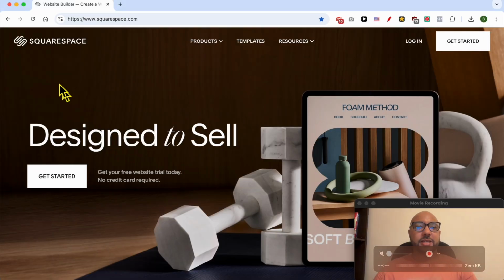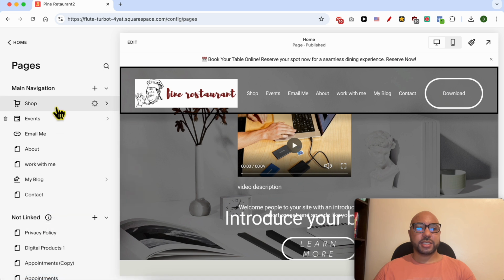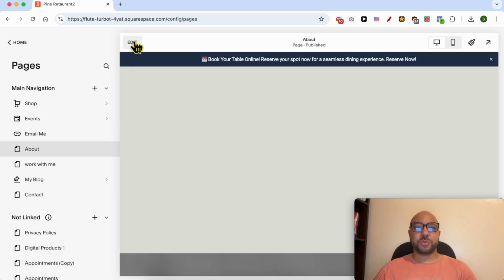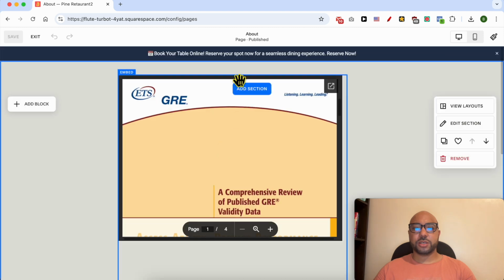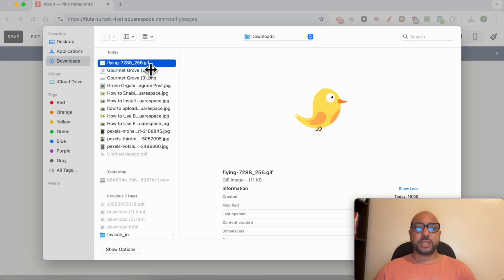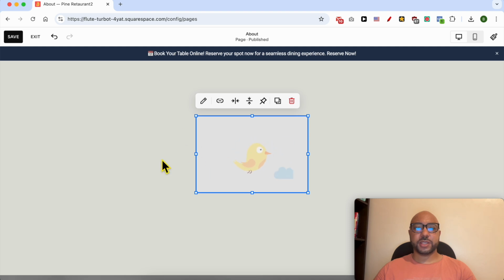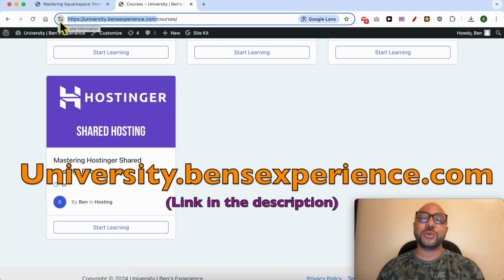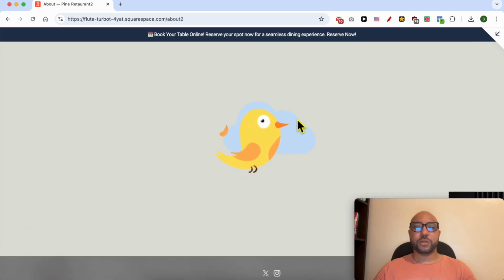How to Add a GIF in Squarespace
Learn how to add a GIF in Squarespace with this step-by-step tutorial. In this video, we'll show you the easiest way to add a GIF in Squarespace, enhancing your website's visual appeal. Whether you're looking to add a GIF to your homepage, about page, or blog, we've got you covered. Follow along as we demonstrate the process and offer tips for a seamless experience. Don't miss out on this essential guide on how to add a GIF in Squarespace!